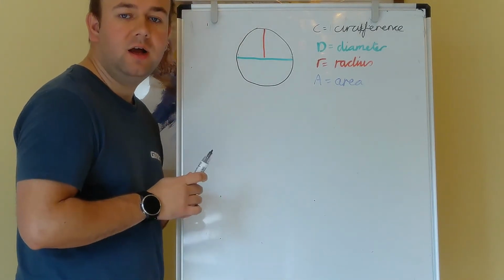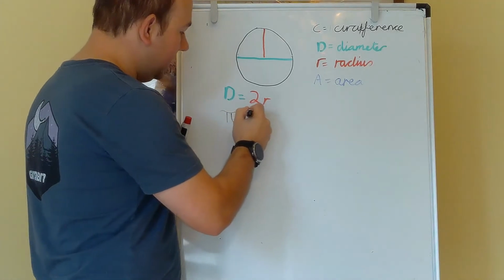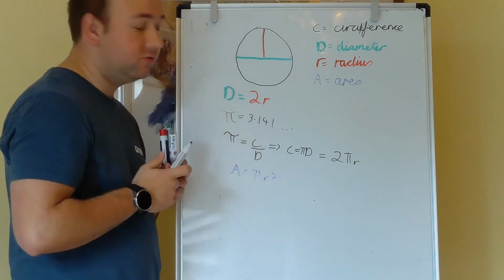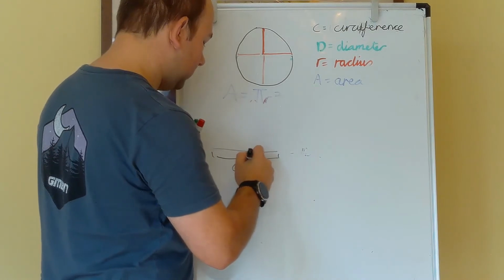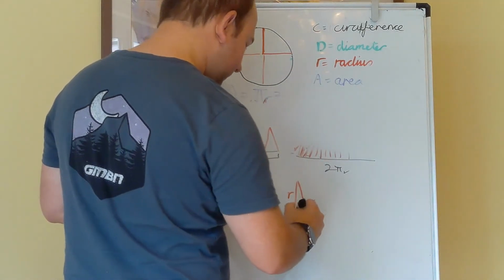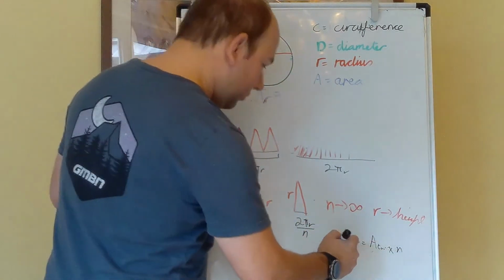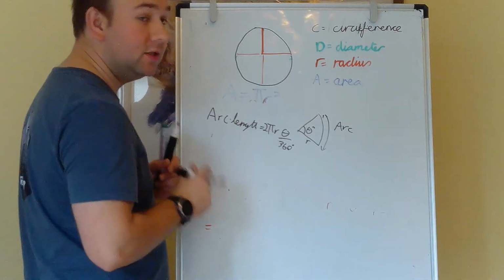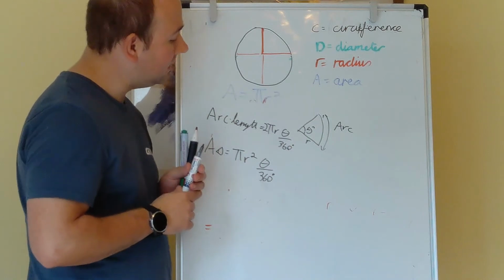Shapes Explained! Circles: where does the area formula come from?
Part 1 of a series on Shapes
In this video I look at the properties of circles including diameter, circumference and area including where the formula pi r squared comes from